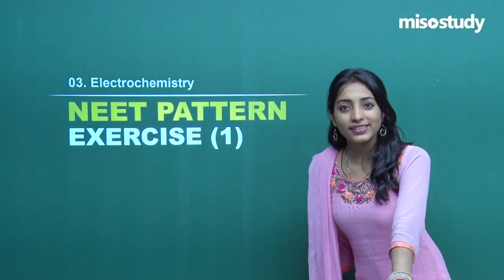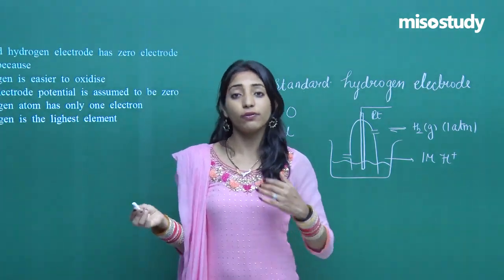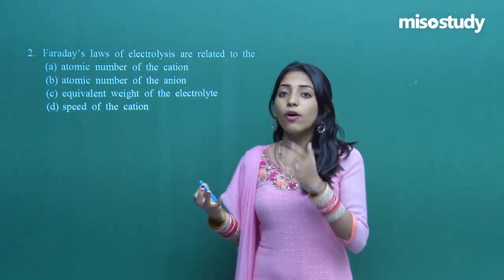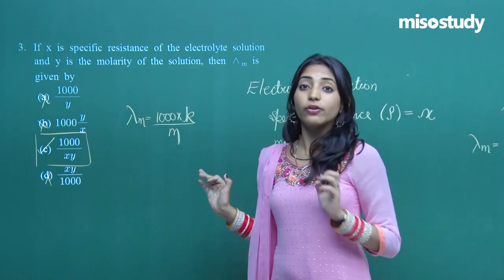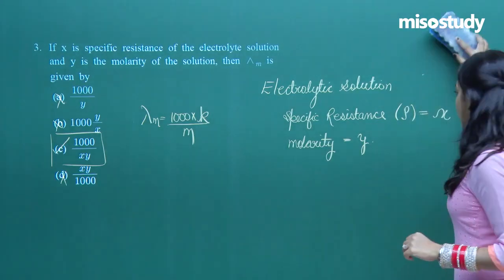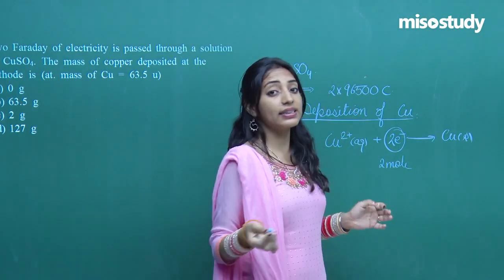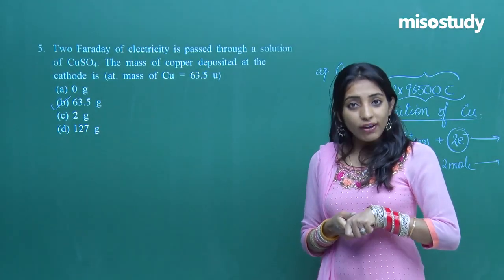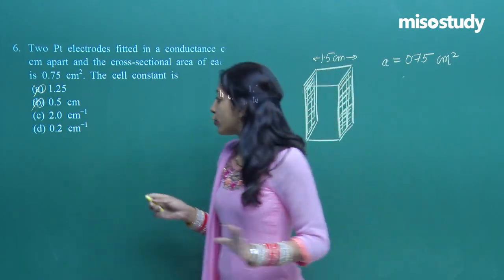NEET Chemistry | 20. Electrochemistry | NEET Pattern Question Exercise | In English | By Misostudy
Chapter-wise Sample Question Papers Solved by Our Expert Faculty for NEET and Medical Entrance Exams. These Questions are based on a New Question Pattern and Important Questions that are Frequently Asked in The Exam with Detailed Explanations for Easy Understanding.

▶ NEET Chemistry
▶ 20. Electrochemistry

1. HD Video Lectures Designed by The Expert Faculties
2. Theory & Problem-solving Lectures of full Syllabus
3. Chapter-wise Exam Pattern Question Exercise (Sample Question Papers)
4. Chapter-wise PDF e-Books
5. Chapter-wise Online Test
6. 24X7 Doubt Clearing
7. Hard Disk / Pen Drive / SD Card Courses (No Internet required)
8. 24X7 Online Streaming Course
9. Lecture Download support for Android and iOS